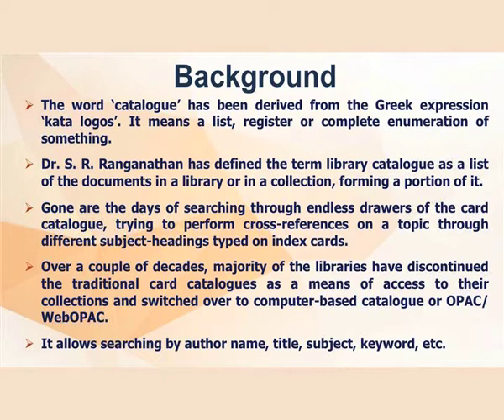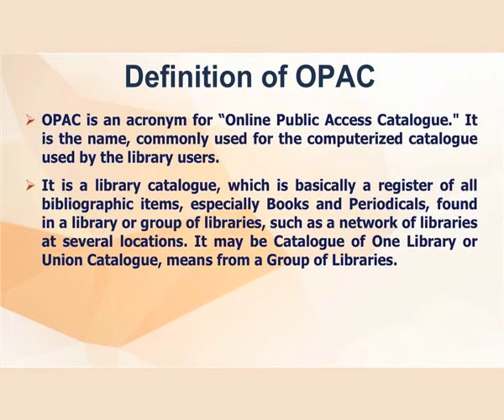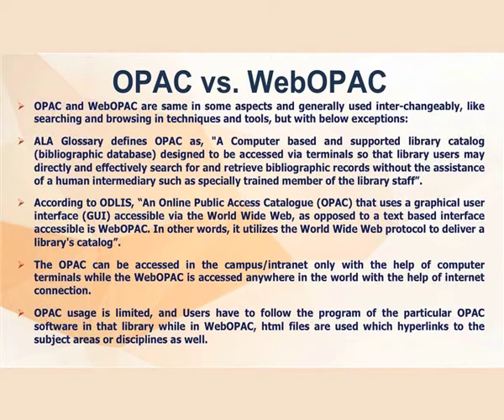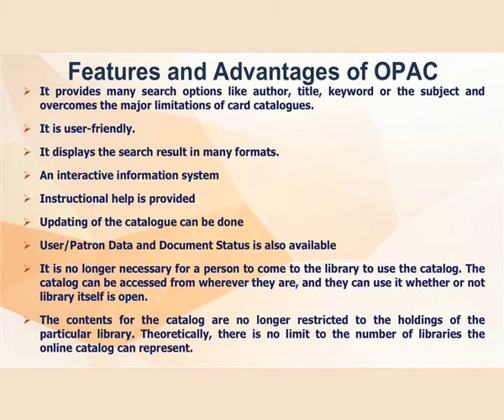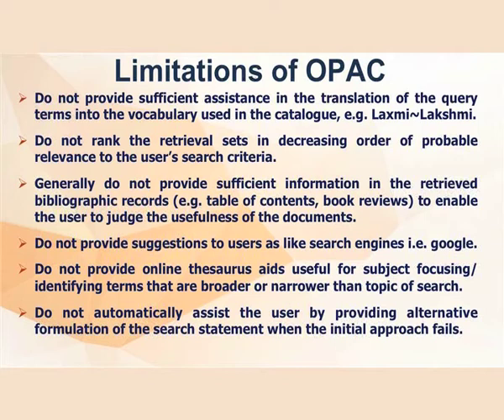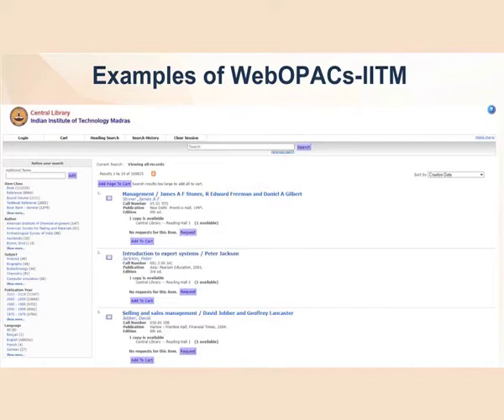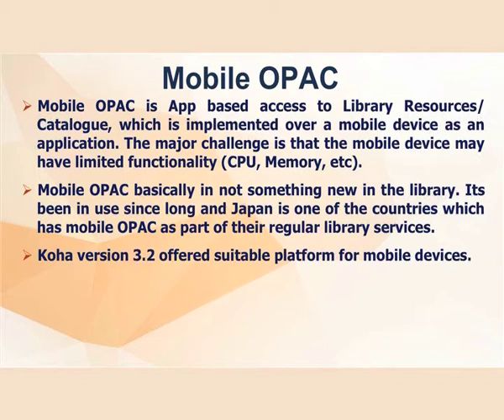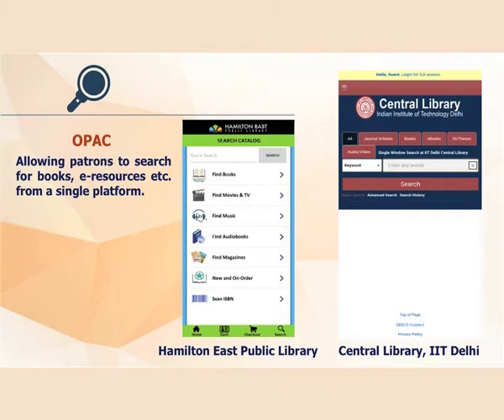Online Public Access Catalogue (OPAC): A Gateway to Library Collections (Credit: JMI, SwayamPrabha)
Outline:
Background
Online Public Access Catalogue (OPAC)
Web-based Online Public Access Catalogue (WebOPAC)
Mobile OPAC
Summing Up